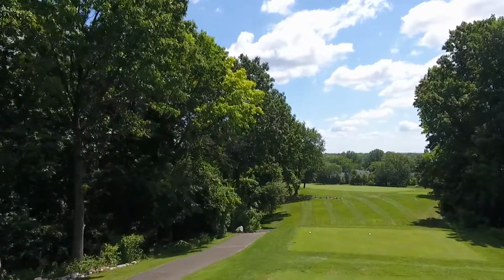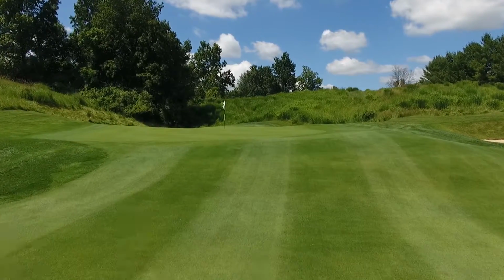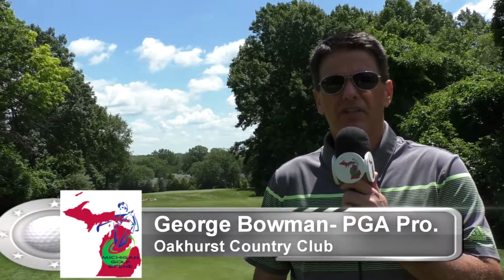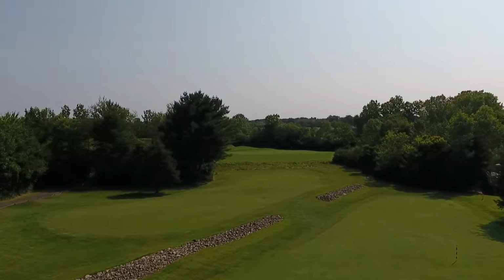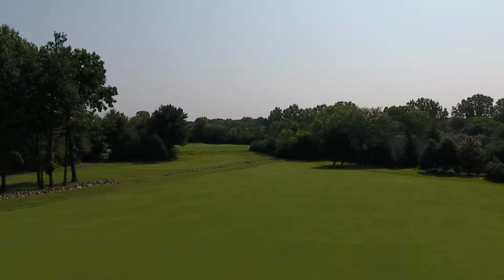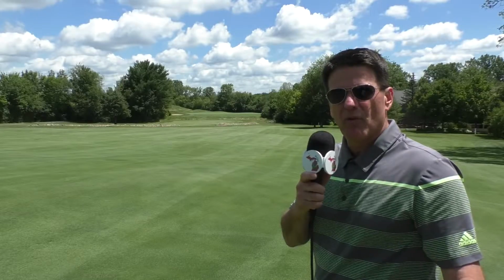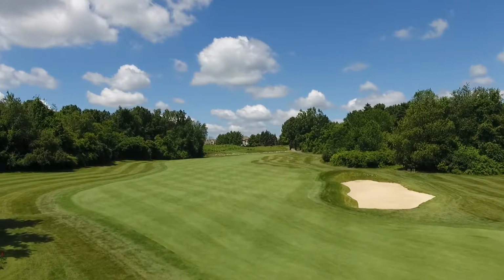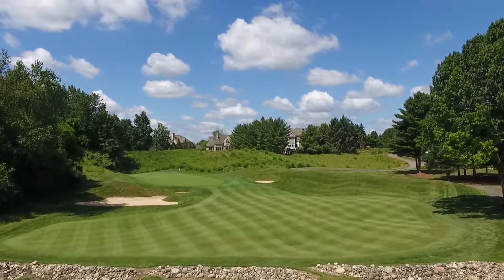Oakhurst Country Club 3 holes to win a championship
Oakhurst Country Club 3 holes to win a championship with PGA Pro George Bowman and Drone